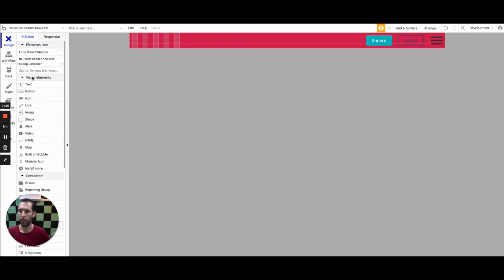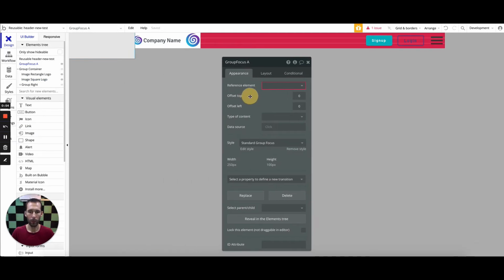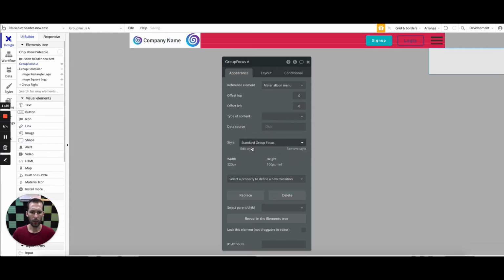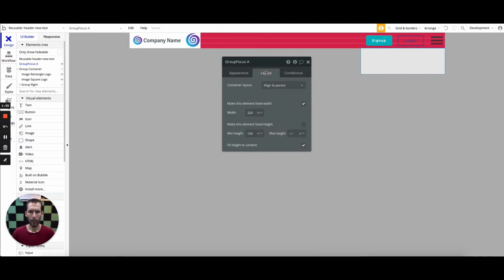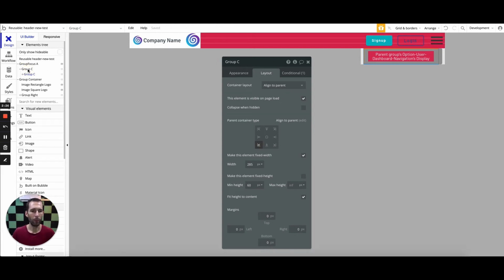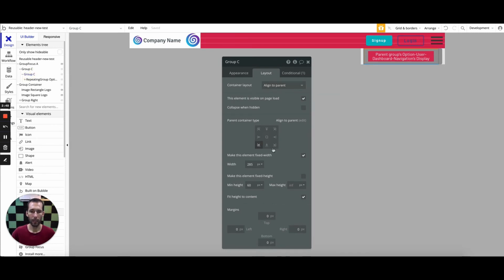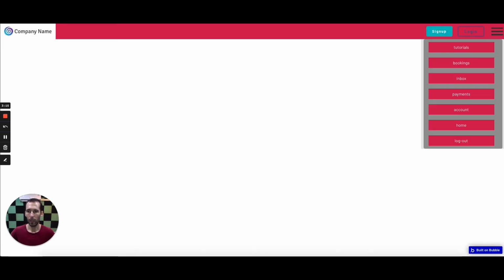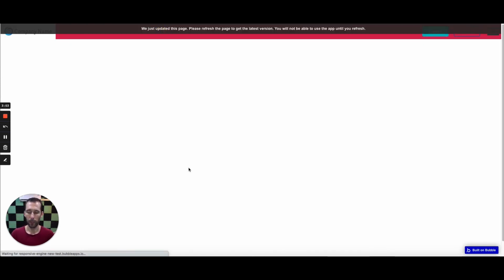Group Focus Profile Menu Bubble.io New Responsive Engine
Learn how to use a Group Focus Element in Bubble.io new Flexbox Responsive Engine to create a user profile menu.